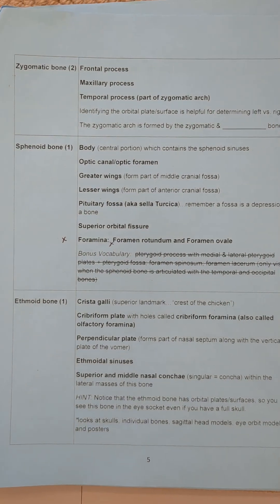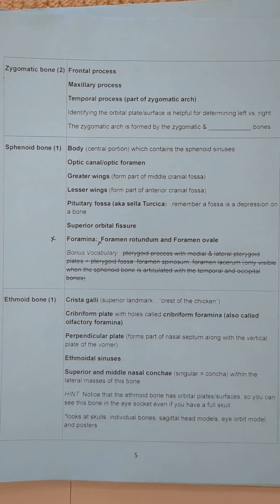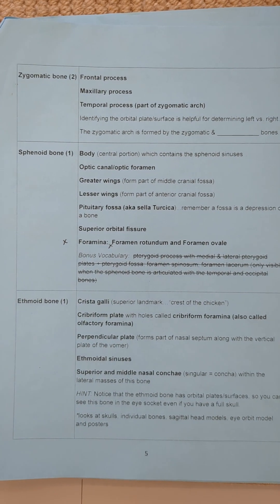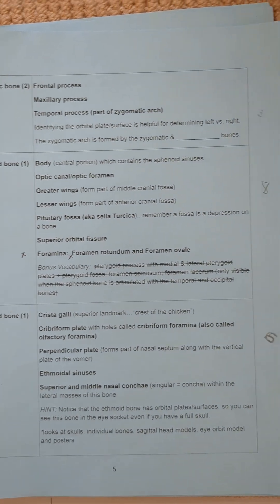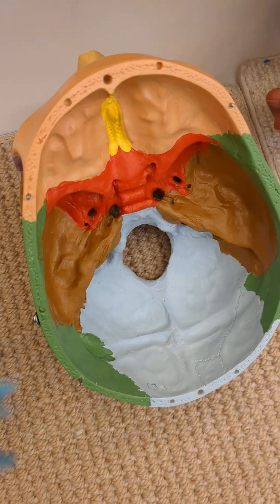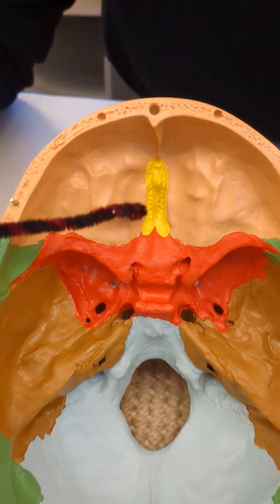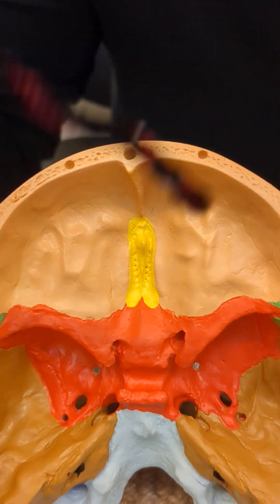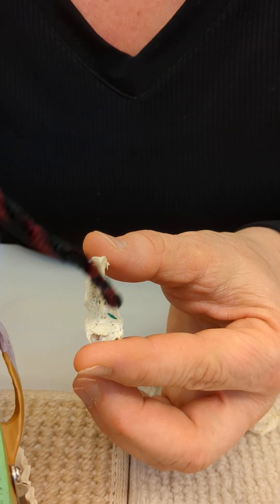Ethmoid bone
Described on this video are the crista galli, cribiform plate, perpendicular plate, ethmoidal sinuses, superior nasal concha, and middle nasal concha.